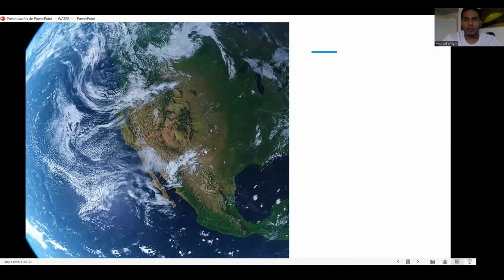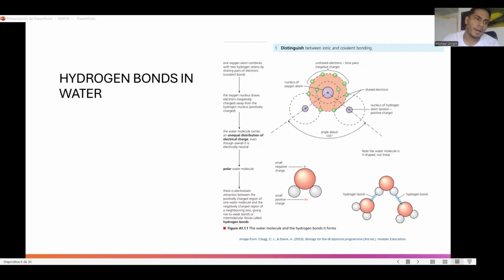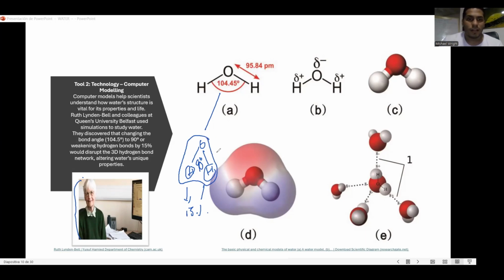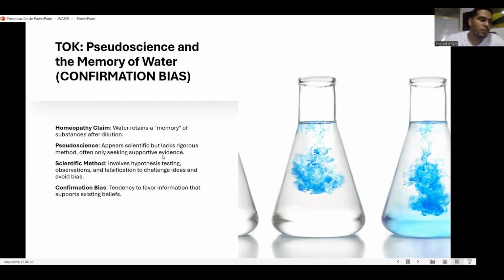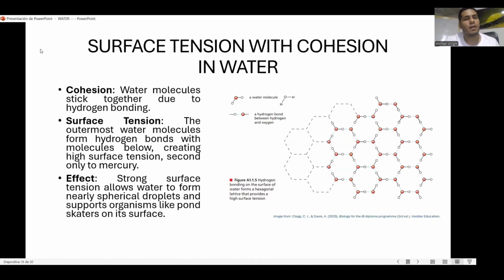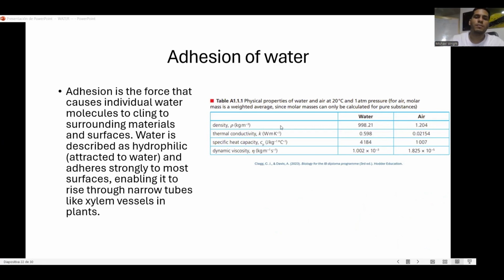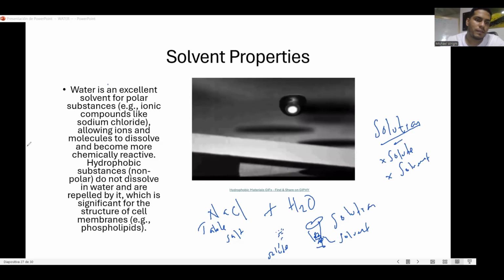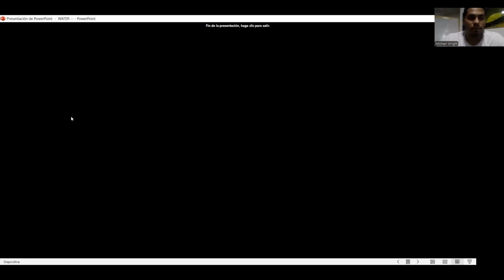IB (SL): WATER THE LESSON THAT CHANGES EVERYTHING/AGUA LA CLASE IB QUE CAMBIARÁ TU VISIÓN- MISHAEL.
🌊 Discover the Wonders of Water! 🌊

Join us as we explore the outstanding properties, importance, and beauty of water. From its role in sustaining life to its breathtaking forms in nature, this video takes you on a journey through rivers, oceans, and lakes. Also, learn about the water cycle, its impact on our environment, and why we must protect this authentic resource.

Introduction

00:03 Introductory part
00:12 Water relevance and context
00:38 Formal introduction - Concept
01:10 Earth and Water

Water Properties and Concepts

02:04 Concepts: Covalent Bonds, Polar Molecule, and Hydrogen Bond
04:04 Hydrogen bonds in water
06:00 Electronegativity explanation and examples (F and Na)
09:35 Coulomb's Law and its relation with this interaction

Activities and Experiments

12:52 Optional Activity to represent the water molecule
14:20 Experiment: Water angle - Ruth Lynden-Bell at Queen’s University Belfast
15:40 Homeopathy case
31:57 Possible experiment

Common Mistakes

13:11 Common mistake: Intermolecular vs Intramolecular
28:25 Common mistake about the force on one Hydrogen bond vs many Hydrogen bonds
32:06 Common mistake: Heat Capacity vs Specific Heat Capacity

Scientific Concepts

15:21 Pseudoscience and the Memory of Water (Confirmation Bias)
16:45 Scientific method explanation (Analysis)
22:13 Conclusion of the homeopathy case

Water Interactions

23:15 Cohesion and Surface tension
24:16 Water molecules and cohesion's impact on other organisms
27:08 Cohesion and transpiration process (Xylem vessels example)
29:14 Surface tension with cohesion in water
32:43 Adhesion of water
33:06 Example of adhesion with the measuring cylinder
37:29 Water properties with some animal examples (Gavia arctica and Pusa hispida)
38:10 Water density
38:17 Cohesion vs Adhesion
40:36 Capillary action
41:58 Solvent properties
43:56 Overview of key properties
45:42 Impact on aquatic organisms
46:47 Extraplanetary origin of water

Conclusion
49:57 Conclusion